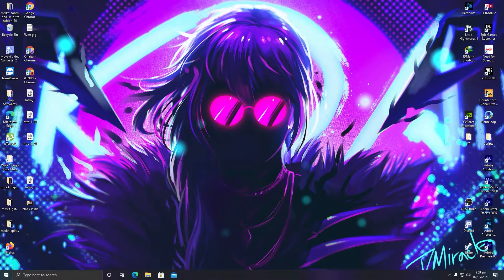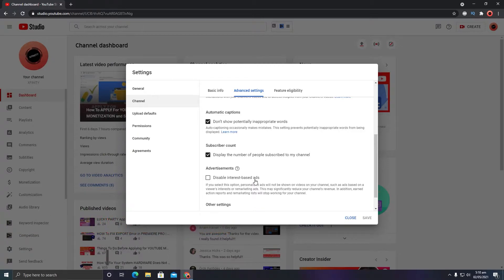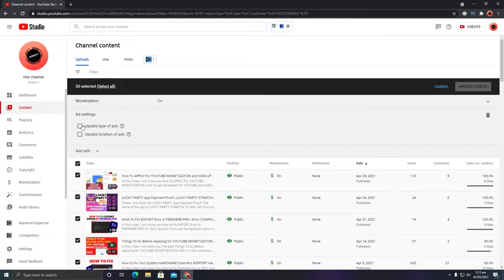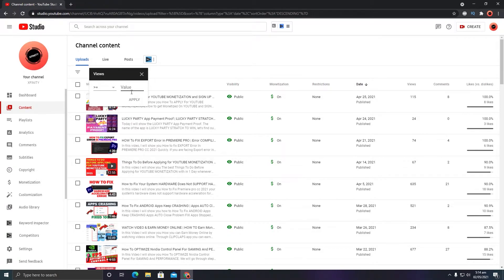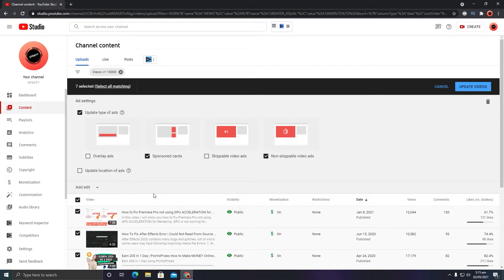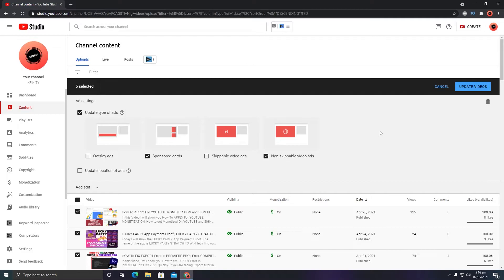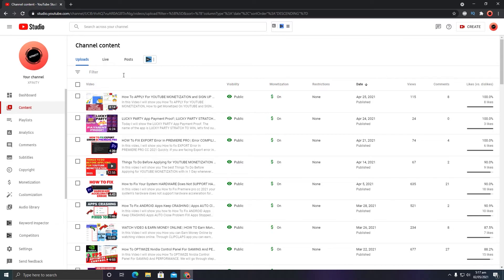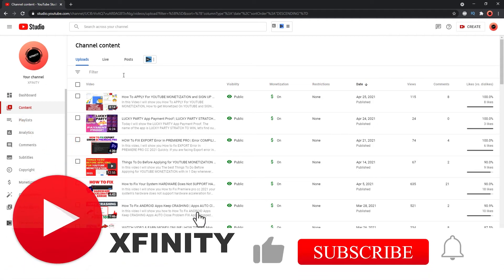How To Enable Ads On YouTube After Monetization 2021 | ADS Settings To Avoid INVALID CLICK ACTIVITY!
In this Video I will show you step by step How To Enable Ads On YouTube After Monetization 2021 along with best ADS Settings To Avoid INVALID CLICK ACTIVITY On your YouTube Channel! It is because If you don't avoid Invalid click activity your ADSENSE Account will be disabled permanently.

So, make sure to watch this video till the end to have a complete knowledge of how to do ads settings on your recently monetized YouTube channel and enable ads on your videos to earn money from it!

Topics Covered:
1. YouTube monetization requirements 2021
2. Best Ways to prevent AdSense disabled for invalid click activity
3. Best ads settings to enable ads on YouTube Videos
4. Best YouTube ADS Settings Increase ads revenue
5. How to fix YouTube Monetization enabled but Ads not showing
6. How to enable Ads in YouTube After Monetization 2021

If You face any issue, please let me know in comment section. THANKS!